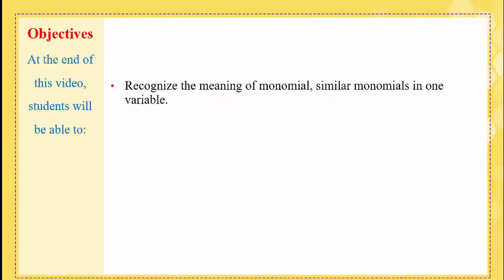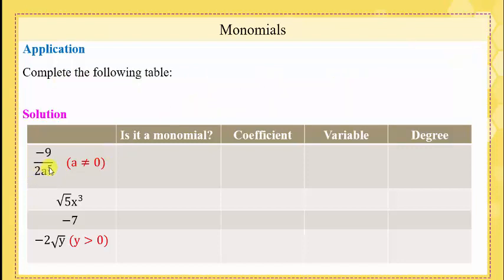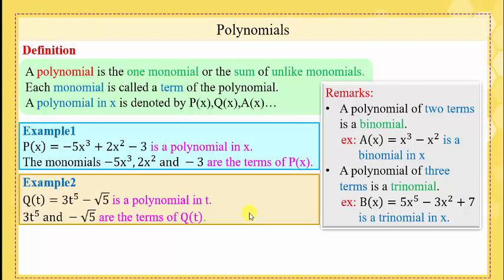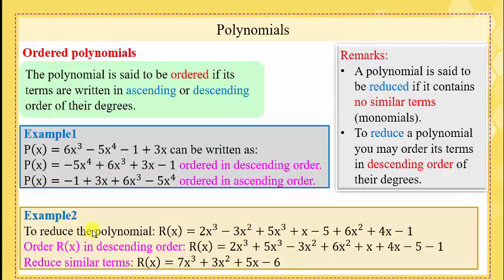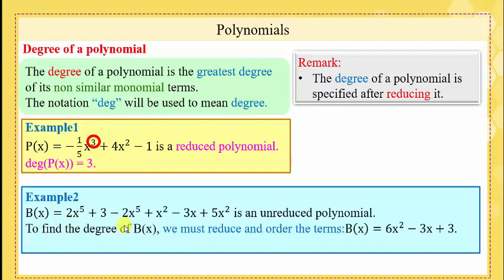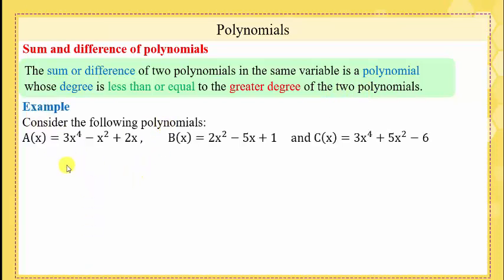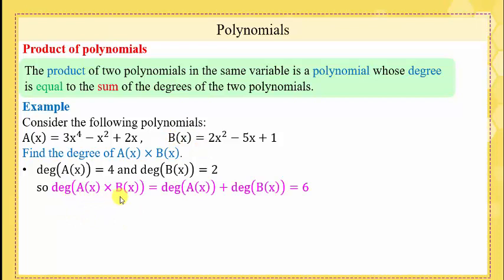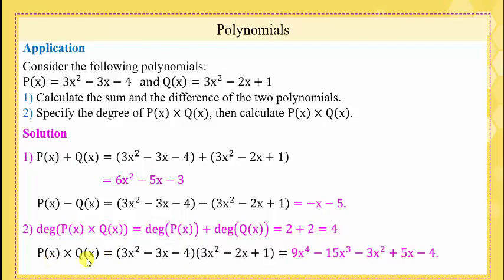Gr9 En Math Polynomials Part4 20 21